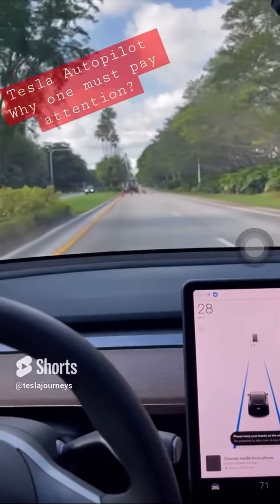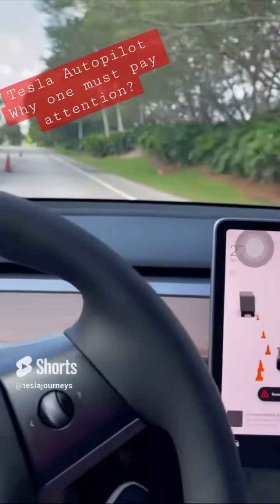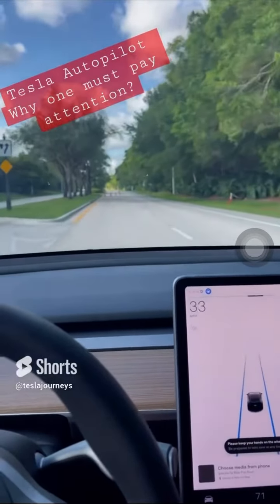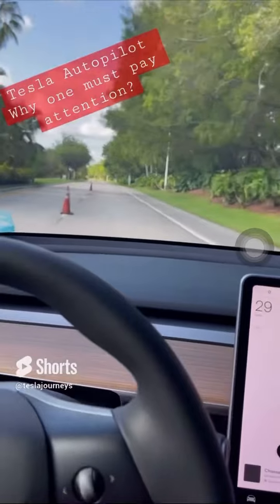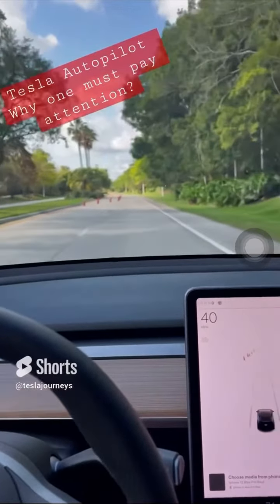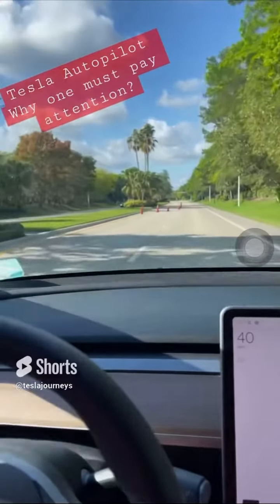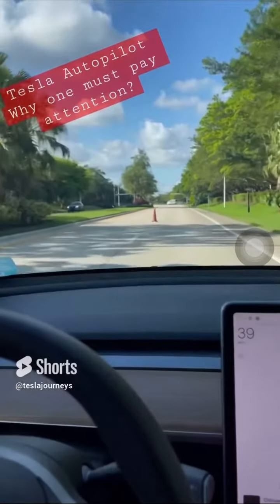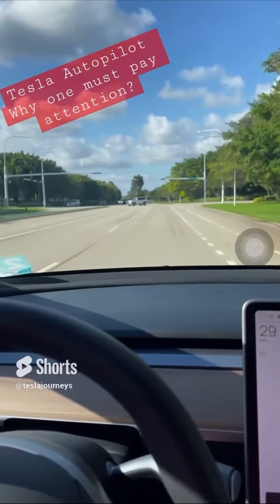Tesla Autopilot fail or is it good enough in this case #1?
Tesla Autopilot, very good but does it need some work?